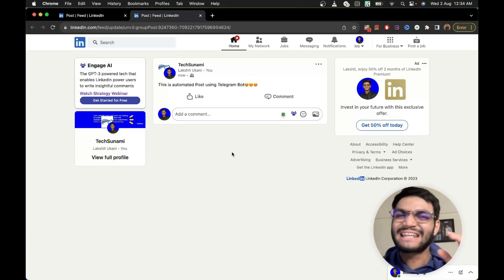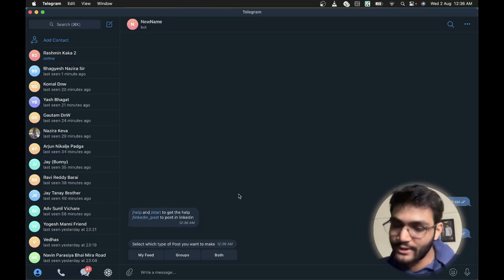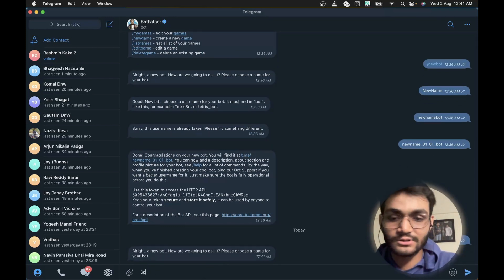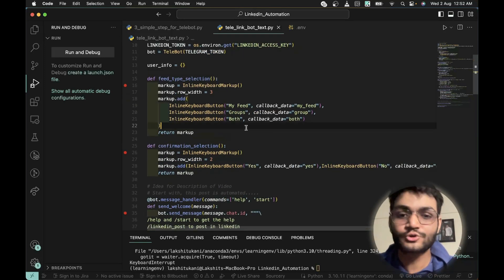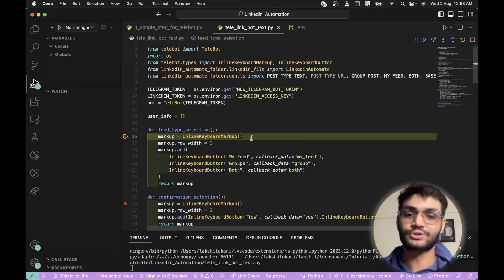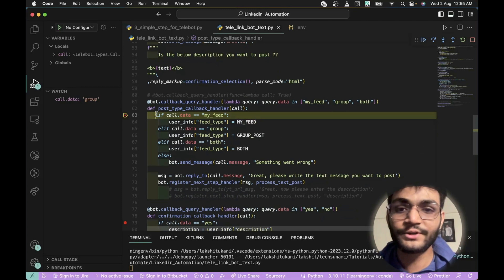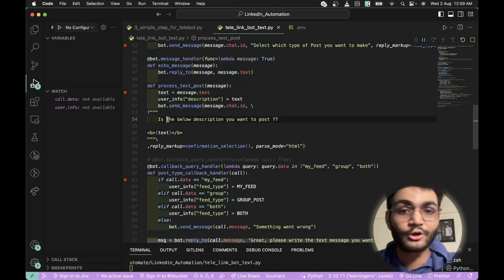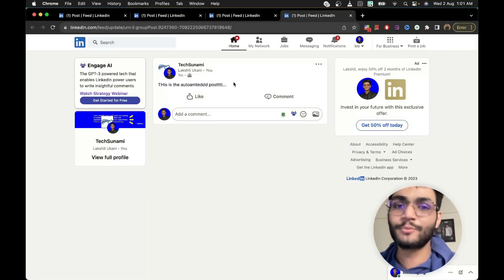AUTOMATING Task Using TELEGRAM BOT | How to CREATE Telegram Bot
Say goodbye to manual posting and hello to seamless automation

In this step-by-step tutorial, learn how to create a Telegram bot using Python that can automatically post updates on your LinkedIn profile

No coding experience needed - perfect for beginners and experienced developers alike. Unlock the potential of Telegram and LinkedIn synergy today!"

✨ Timestamp ✨
00:00 - Intro
00:47 - Demo
01:45 - Telegram Bot Setup
02:42 - Code
07:00 - Outro

✨ Tags ✨
create telegram bot
how to use inline keyboard in telegram bot
linkedin automation using telegram bot